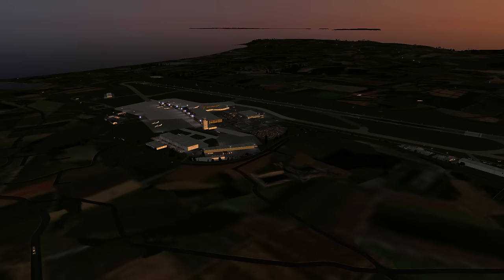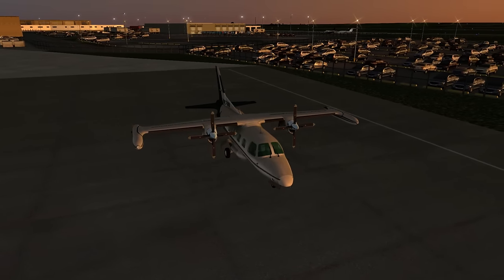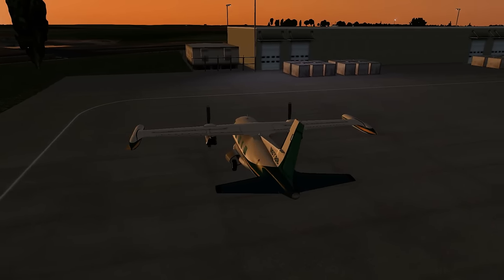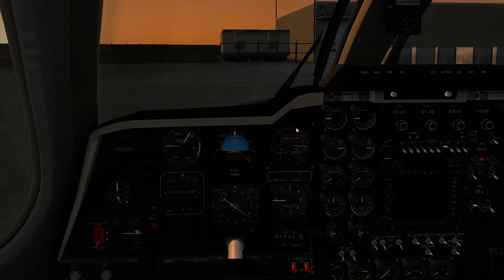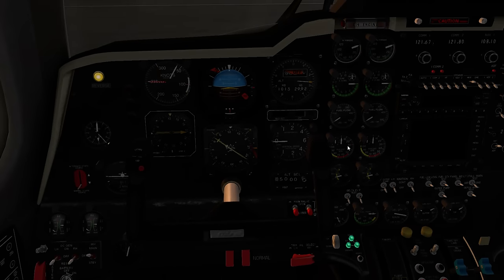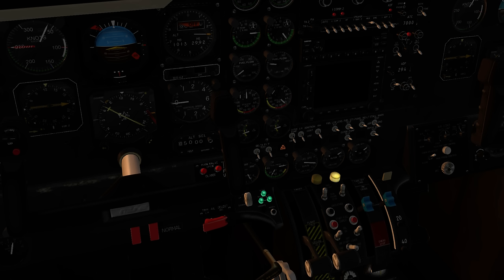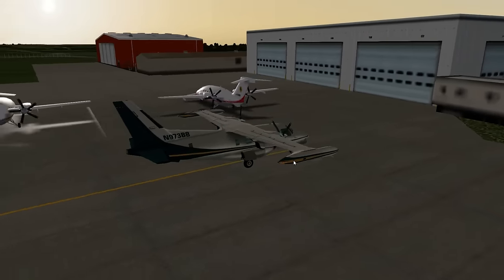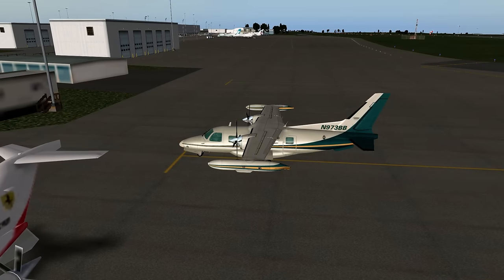X-Scenery MU2 EGJJ - EGJB LNAV+V Approach [X-Plane]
Flying the X-Scenery MU-2 from Jersey to Guernsey for an LNAV+V GPS approach. Simplified Cold and Dark start through to shutdown.

Look on the NATS AIS site for EGJJ and EGJB charts to see the OYSTA departure and GPS Arrival.